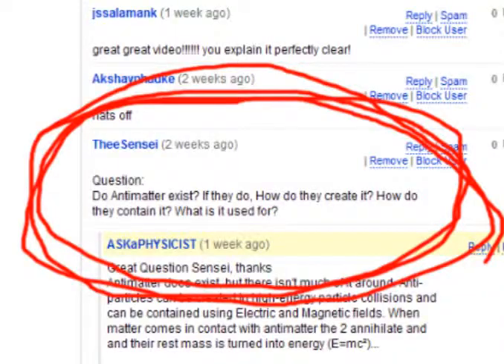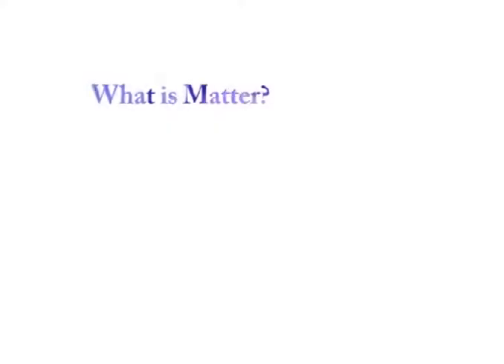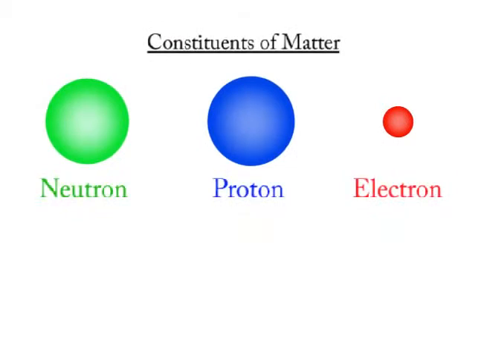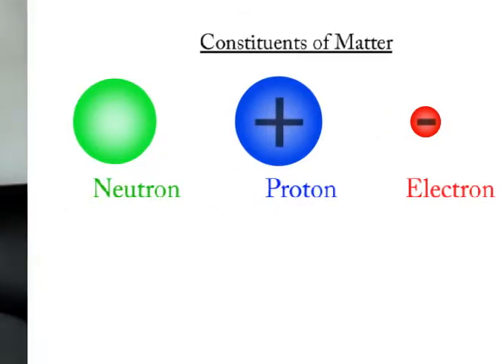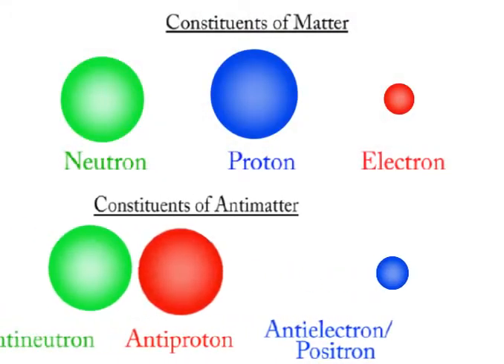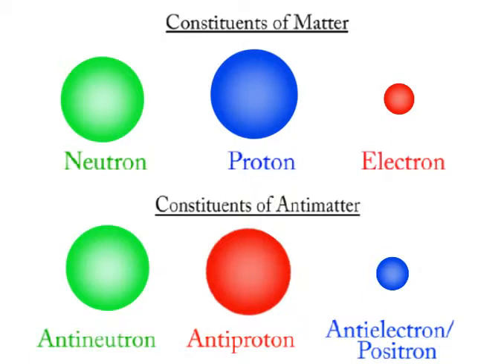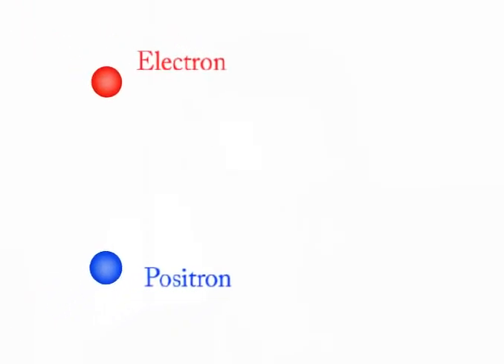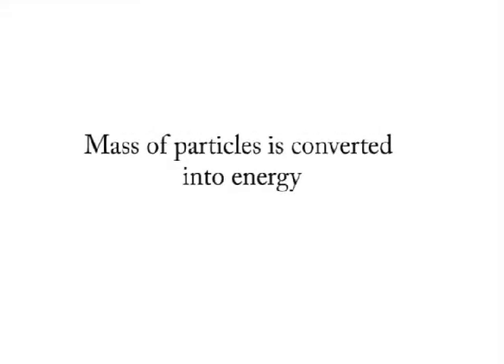antimatter and matter